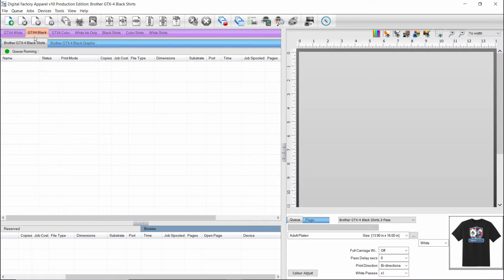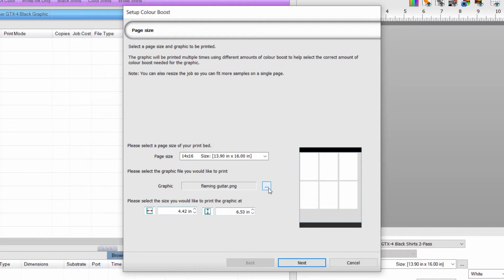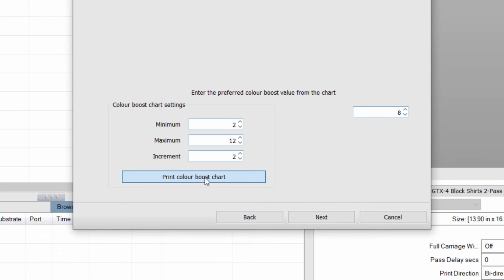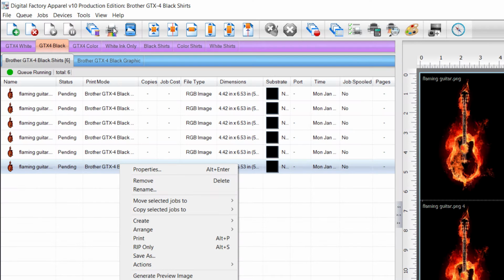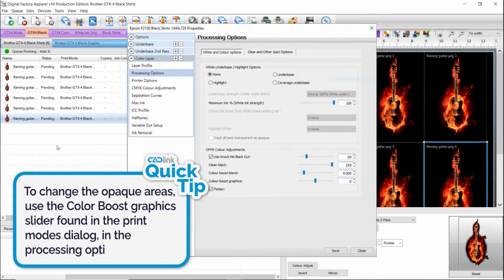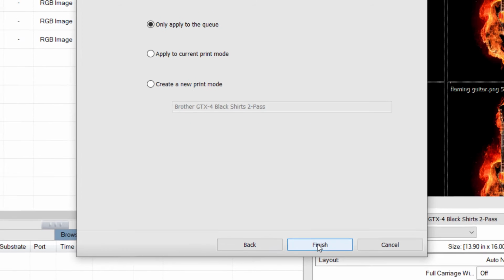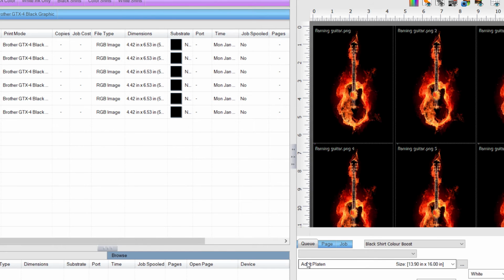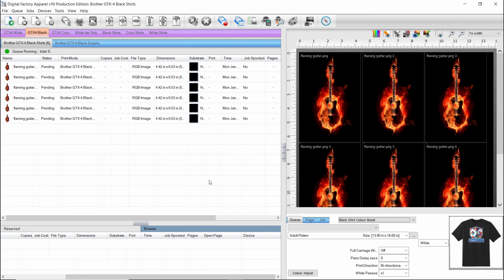Boost Colors For A More Vibrant Look With The Color Boost Wizard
When working with transparent areas in garment printing, you may notice some colors appearing washed out. The color boost wizard can help correct this for a more vibrant look!